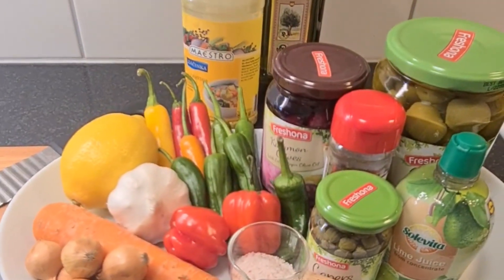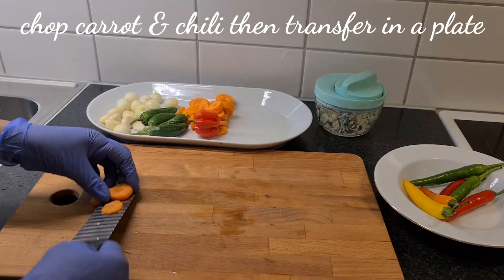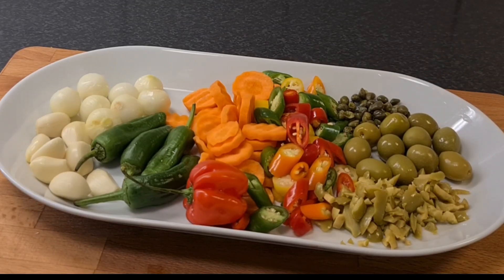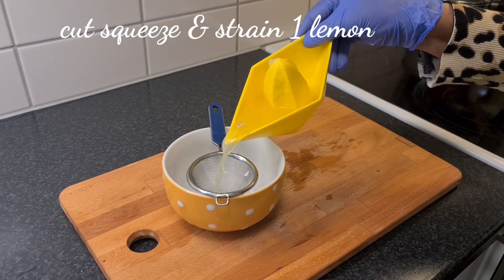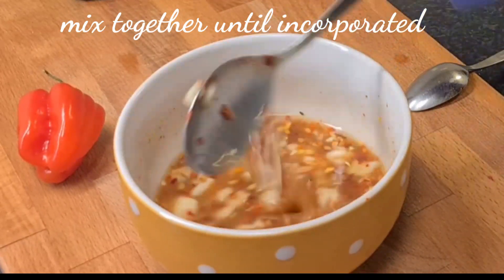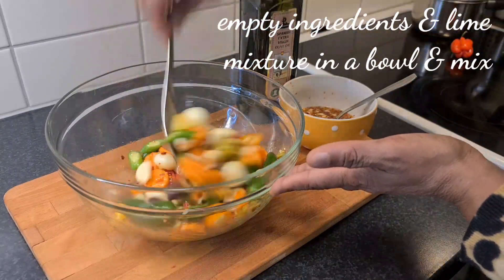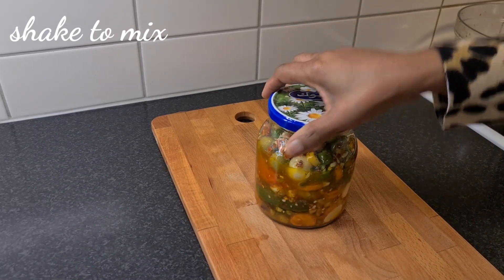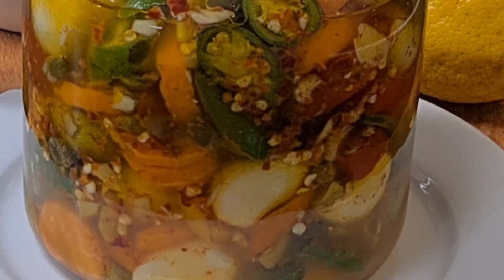💕Spicy Mixed Pickled Chili || How To Make Pickled Chili || Easy Mix Pickled Peppers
Hello, friends! Welcome to an appetizer: Spicy Mixed Pickled Chili
Recipe. If you are looking for ideas to make easy mixed pickled chili then
my todays How to Make Pickled Chili video is for you. Mixed Pickled
Chili perfectly goes well with grilled chicken, meat, fish, grilled fish,
shrimp etc. stay with me and learn step by step How to Make Pickled chili

🔴INGREDIENTS:
50g Shallot onions
1 whole lemon
25ml lime juice
200ml Olive oil
2 tsp chili flakes
1 tsp all-purpose seasoning
15-20 green olives
10 kalamon olives
1 Habanero (optional)
2 tsp capers
1 whole garlic
1 whole carrot
Mix chili peppers
2 tsp salt

🔴Timeline:
00:00 -intro
00:52 -ingredients
02:34 -olives & capers
03:40 -lemon juice
05:27 -mix ingredients
06:17 -keeping into jar
08:13 -outro

👉 Justina’s Kitchen offers the best quality recipes you can easily make
at home. If you want to learn how to cook, or just need dinner, lunch
or breakfast ideas for your family, this channel is for you. Stay with me

Spicy Mixed Pickled Chili | How to Make Pickled Chili | Easy Mix
Pickled Peppers